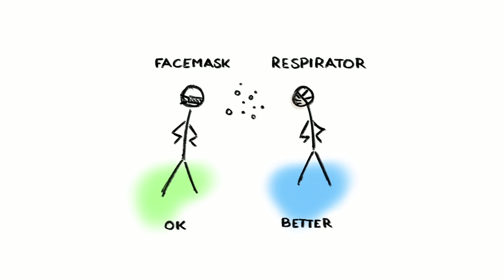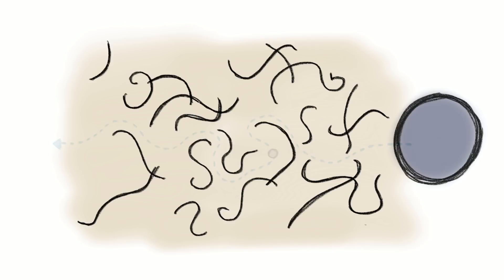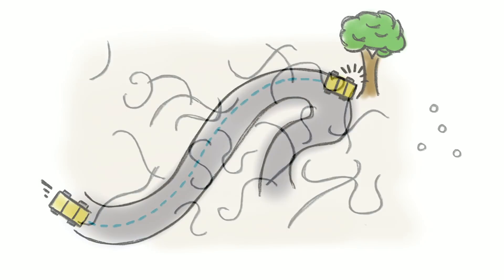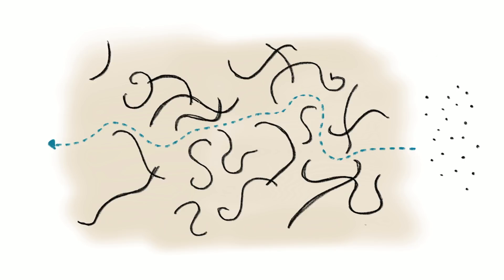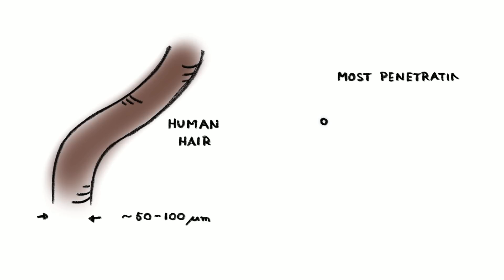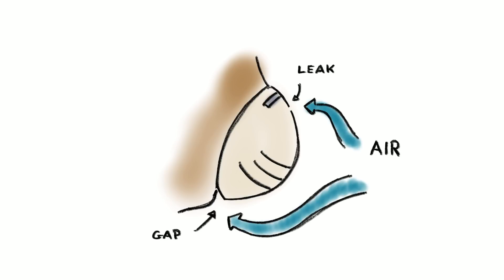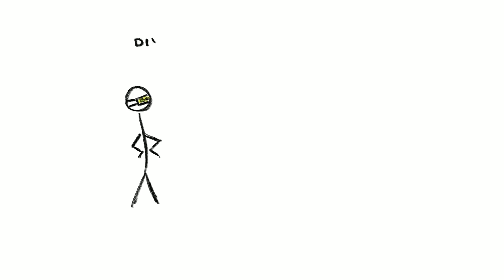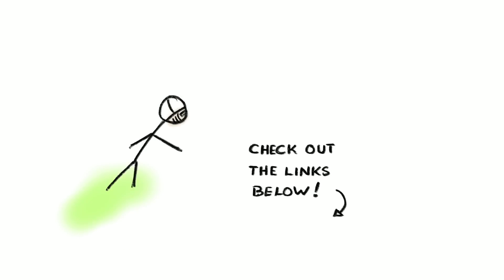How do face masks and respirators work?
How do face masks and respirators prevent you from breathing in harmful particles?

As respiratory protection against coronavirus becomes increasingly important, Risk Bites dives into the science of face masks and respirators, and explores what makes for good protection, whether it’s a professional product, or a DIY cloth face mask.

USEFUL LINKS

FDA: N95 Respirators and Surgical Masks (Face Masks)
CDC: Frequently Asked Questions about Personal Protective Equipment

Paper: Testing the Efficacy of Homemade Masks: Would They Protect in an Influenza Pandemic?

The untold origin story of the N95 mask (FastCompany)

ACKNOWLEDGEMENTS

Many thanks to Anna Muldoon MPH for suggesting the topic!

RISK BITES